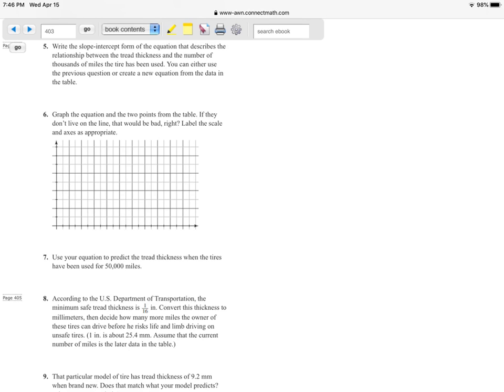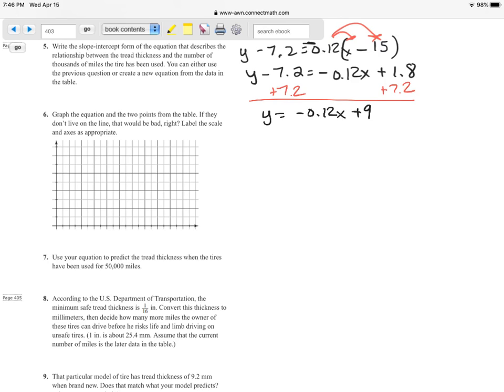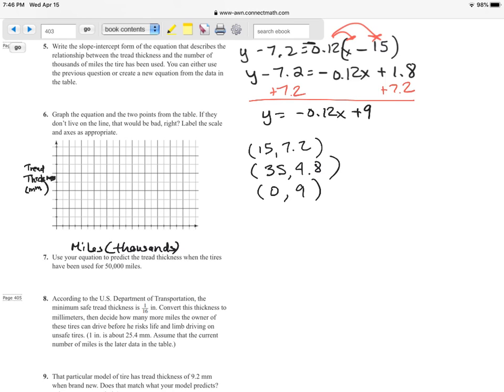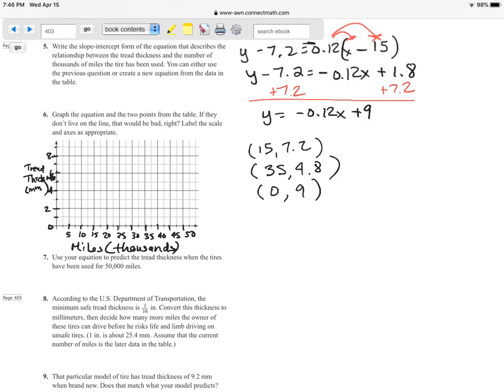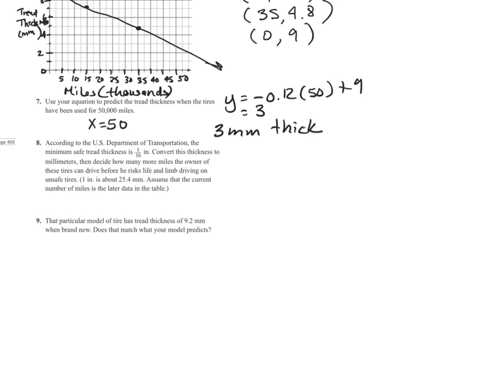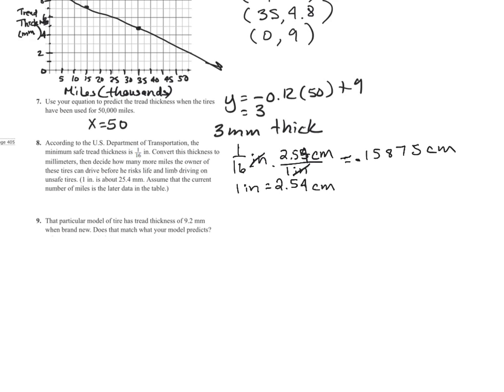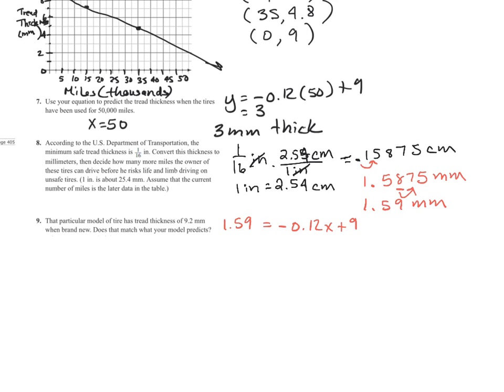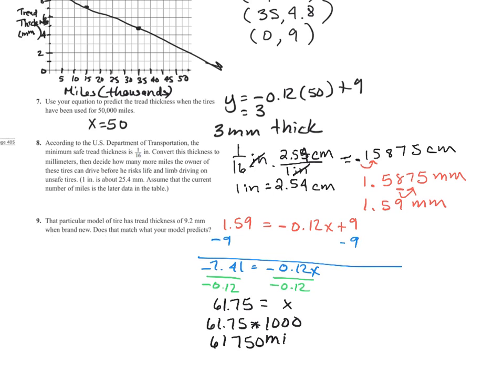3.8, pp. 404-405, #5-9